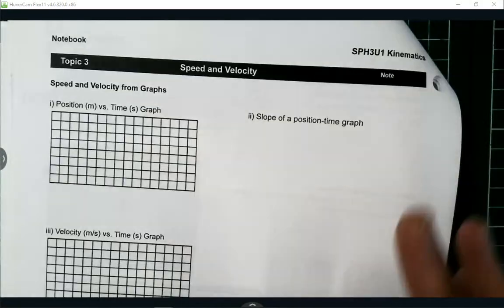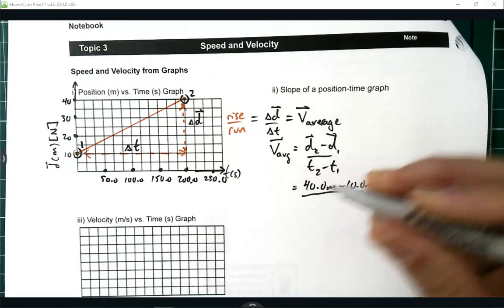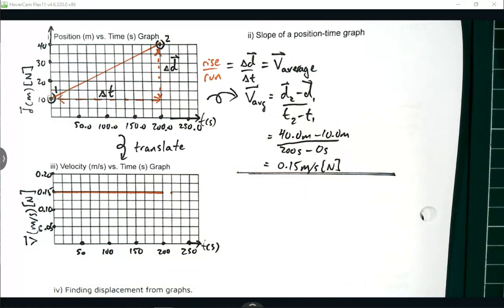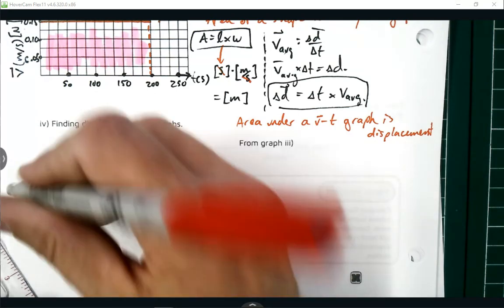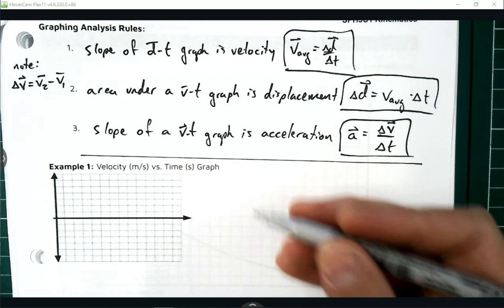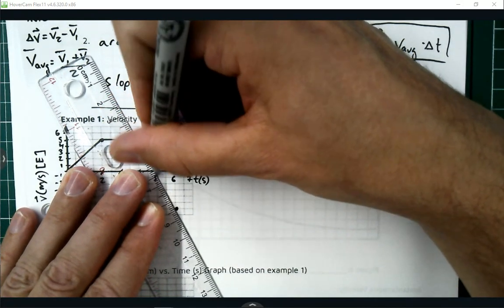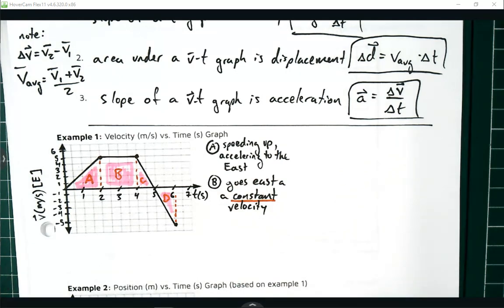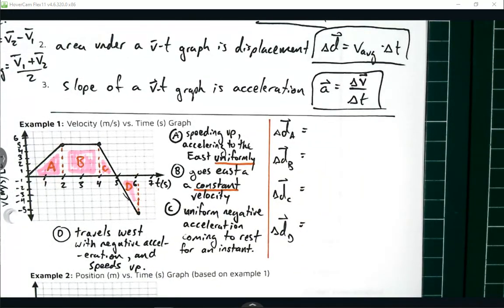SPH3U1 U1.T3 Speed vs Velocity and Graphs Video 1